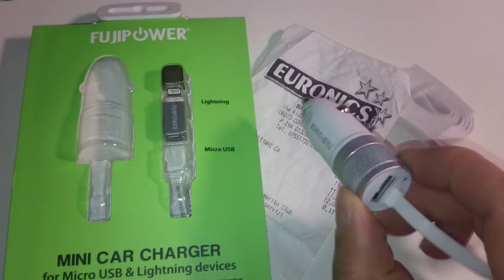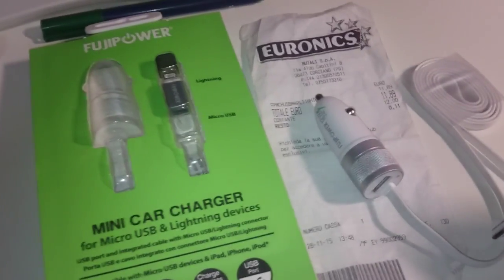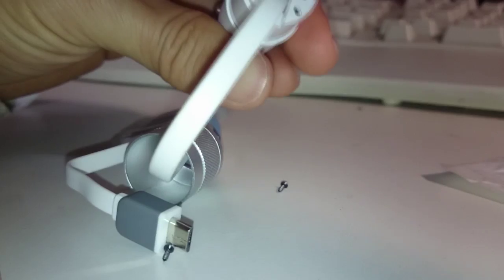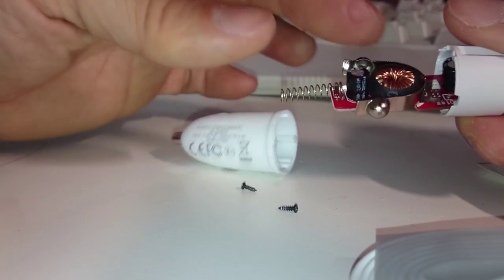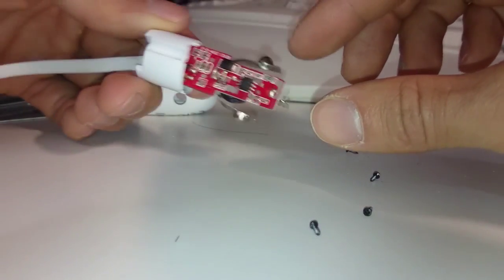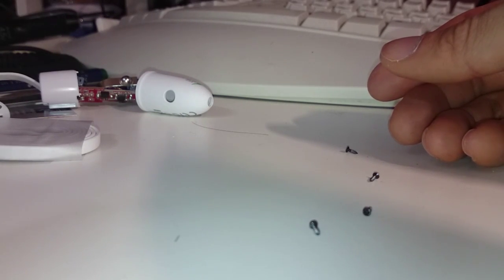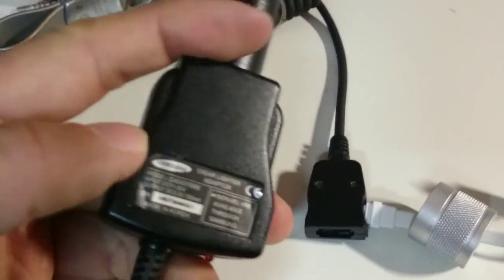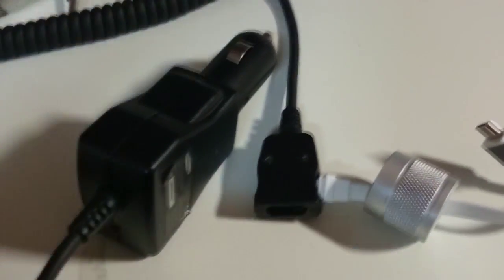Open and remake non working USB car lighter 12/24V charger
Taking a recently purchased Fujipower brand car lighter to USB charger apart because it stopped working. Compare it to some other older 5V car chargers, and salvage what I need from it and remake a working USB charger by combining with another one that doesn't have a USB cable.